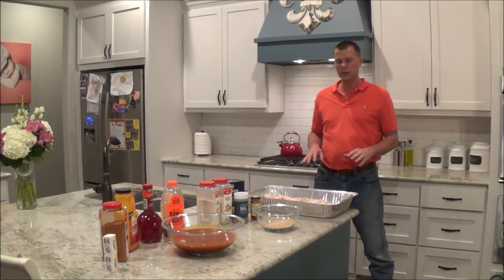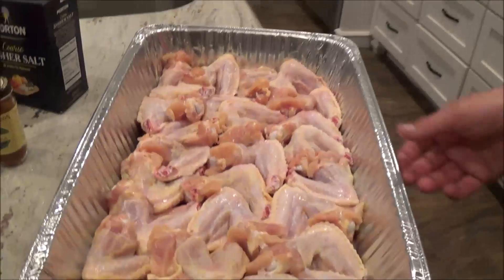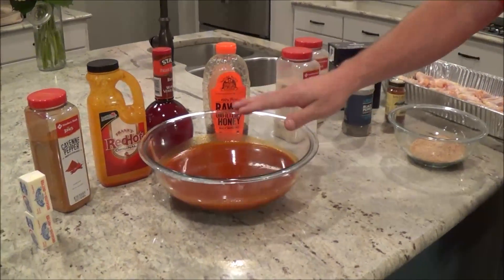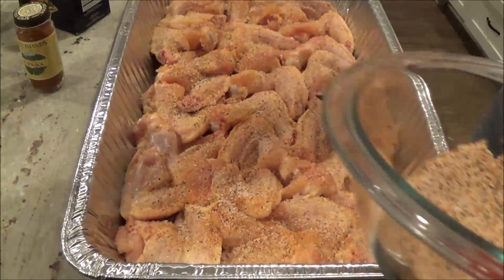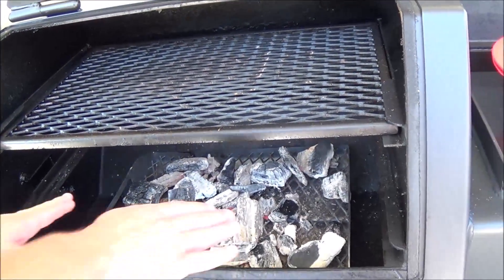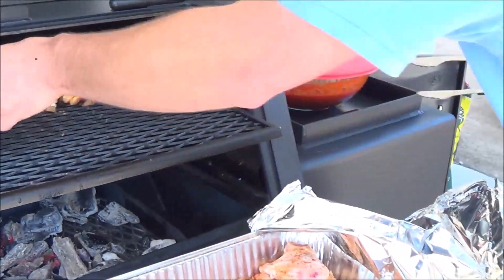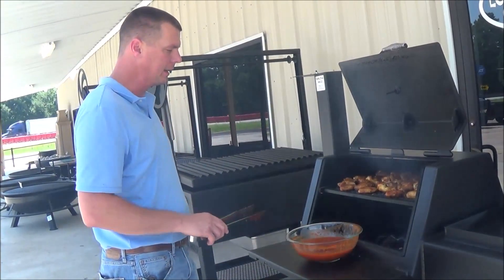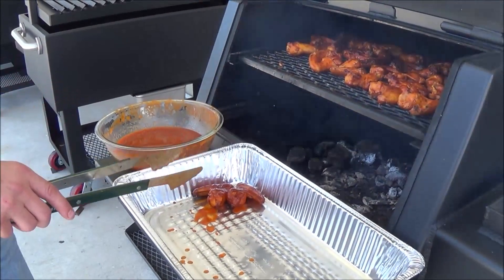Grilled Chicken Wings On The Lone Star Grillz Offset Smoker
Grilled Chicken Wings On The Lone Star Grillz Offset Smoker.   We take you from start to finish grilling wings using the main chamber grill grate on.   Tips, tricks, and techniques that will make you a grill master with your Lone Star Grillz offset smoker.